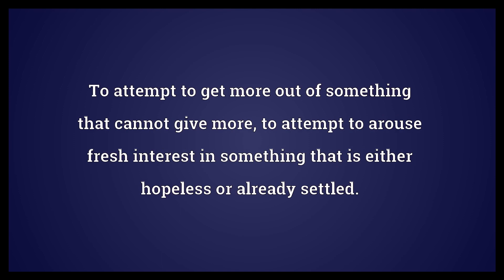Flog a dead horse Meaning